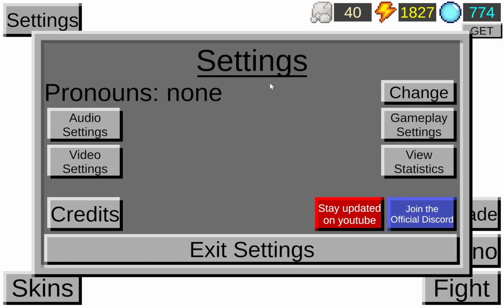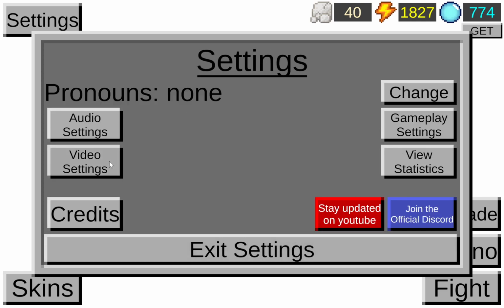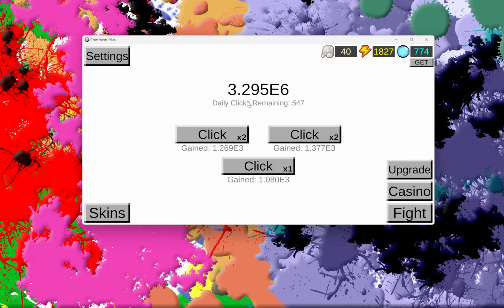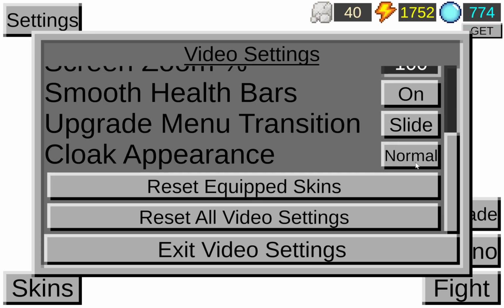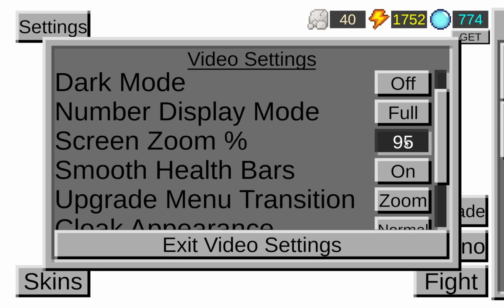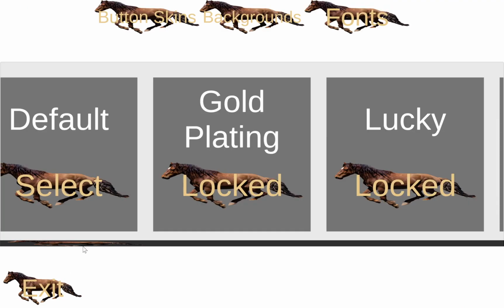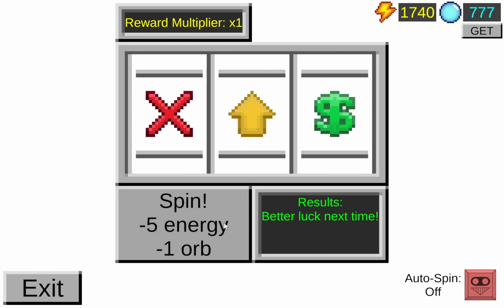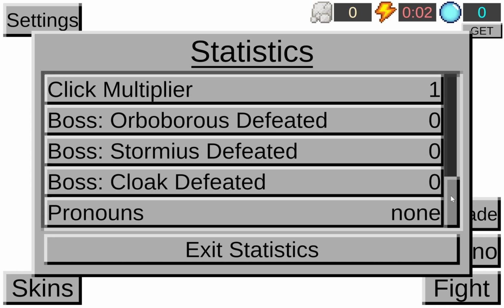Adding Too Many Settings to My Game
In this episode, we add 20 new settings to the settings menu of our game.

Leave a comment on what the next feature should be! Also like other peoples' comments that you like.

(Download is updated every 10 episodes)